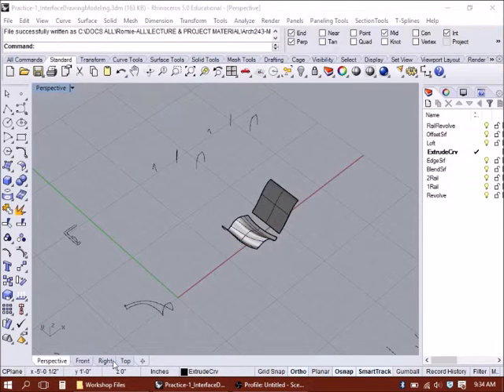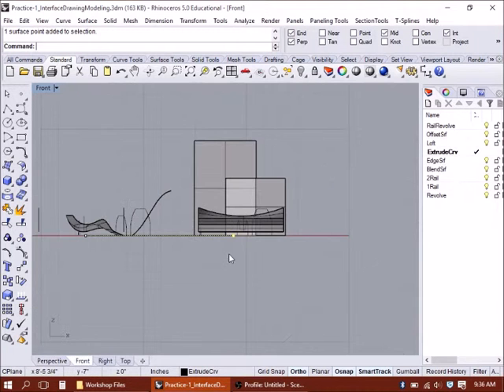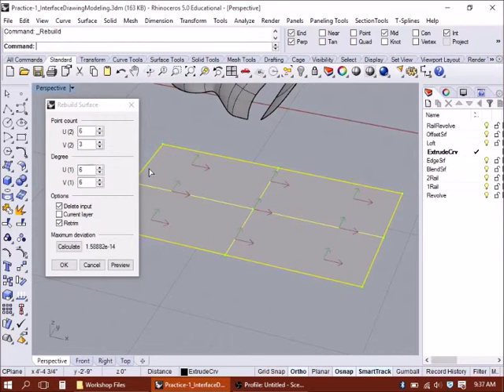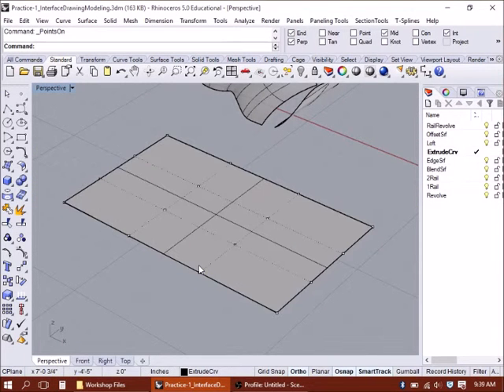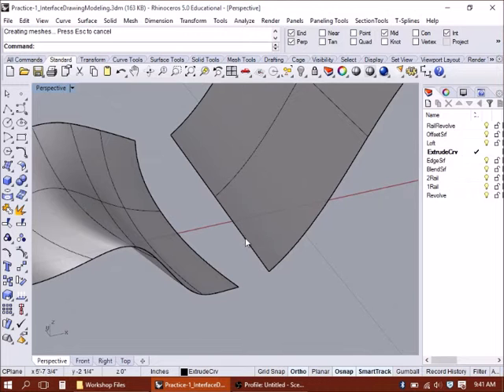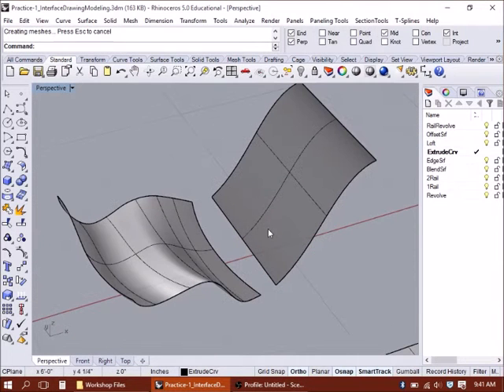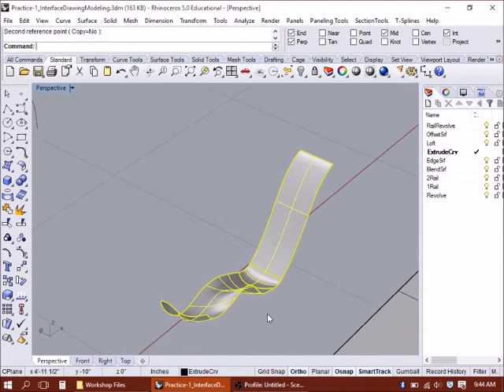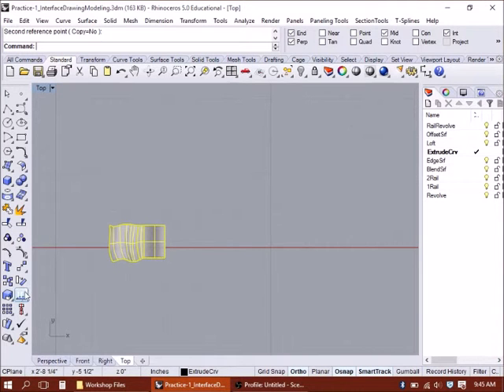151009 MediaArch Rhino ContlPointsBlendScale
Includes Rhino tools: Control Points, Rebuild, Blend, & Scale